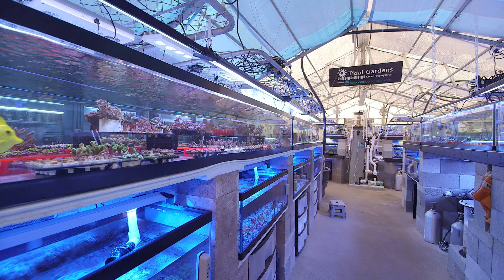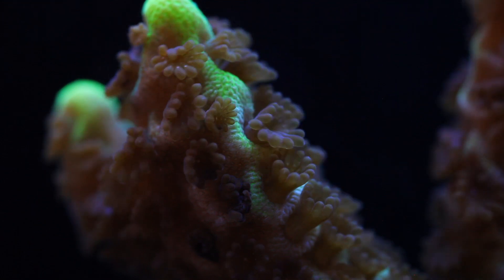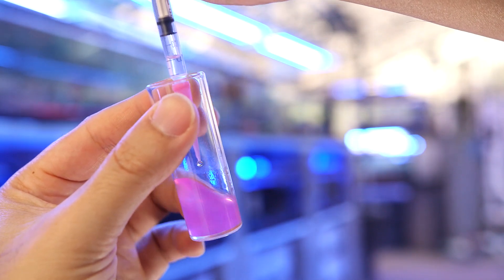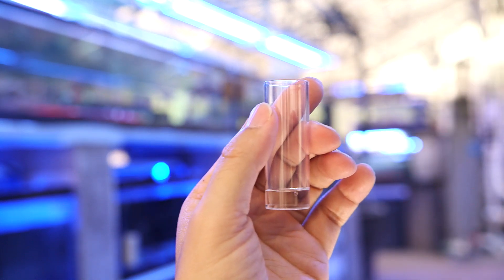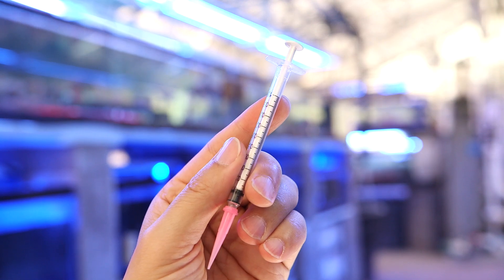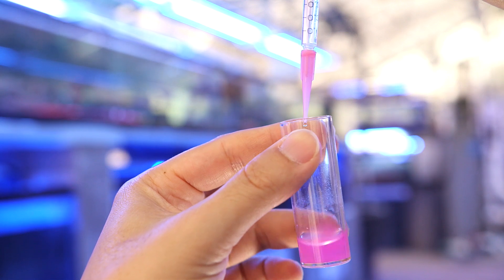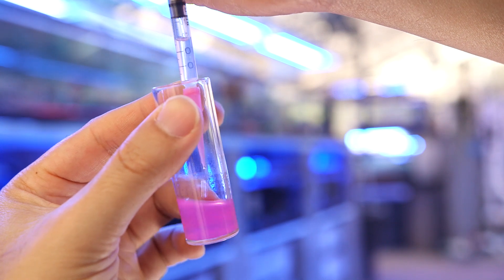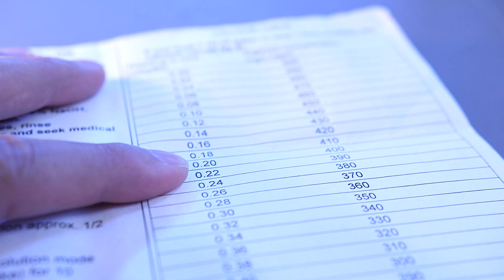Reef Chemistry: Calcium Level Testing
Calcium, along with Alkalinity, and Magnesium are three major chemical parameters that are integral to stony corals growth.  You will find that these three are linked as rises and falls of one affect the other, sometimes in an inverse relationship.  This video is going to focus on Calcium.

Camera information:
Canon C100
Sony Underwater Action Cam